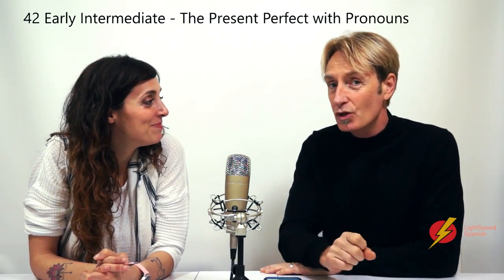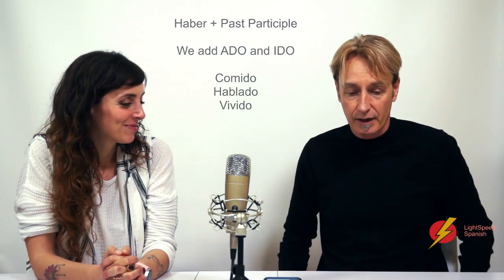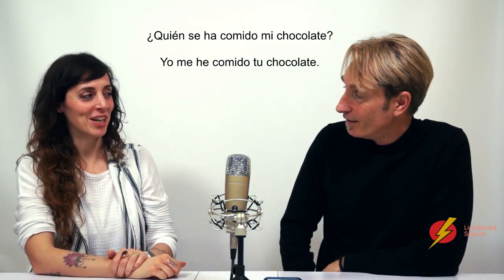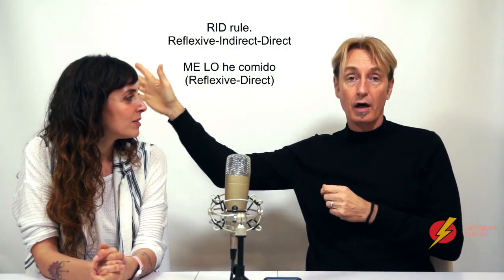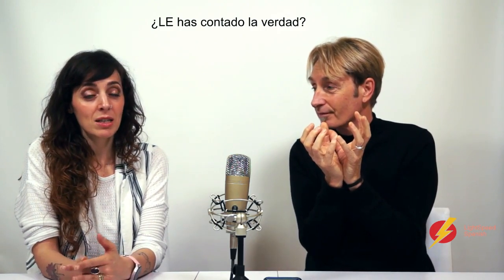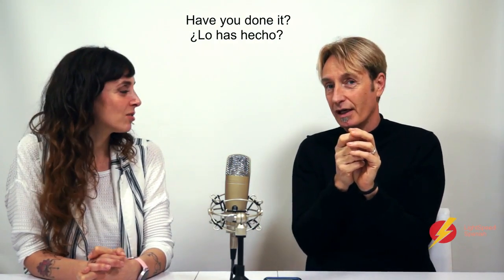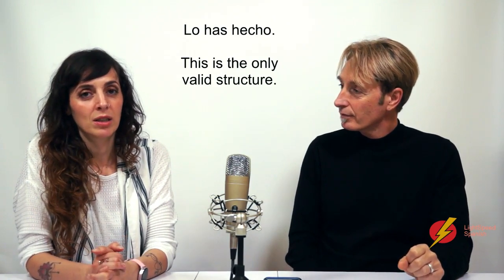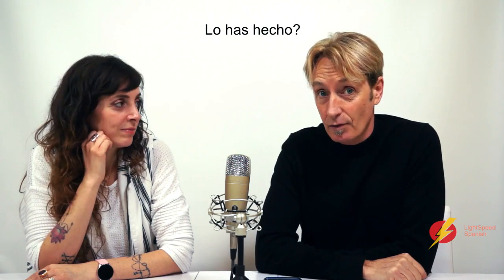42 Early Intermediate The Present Perfect LightSpeed Spanish